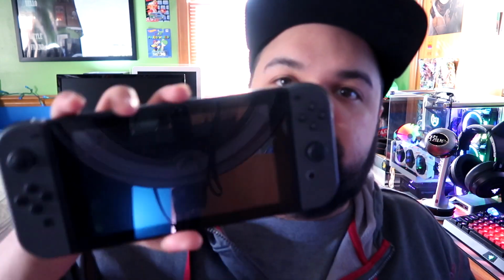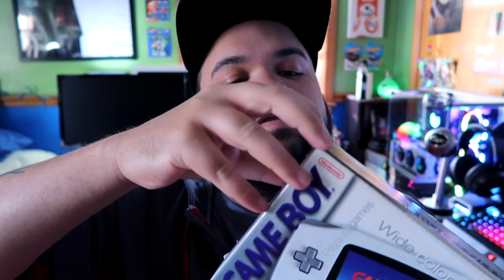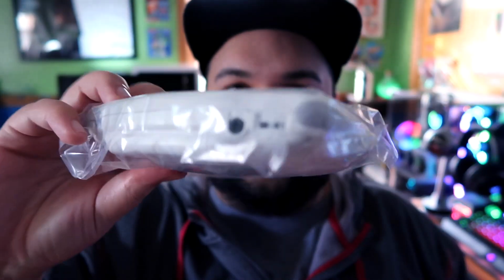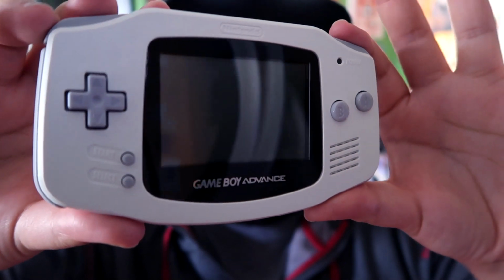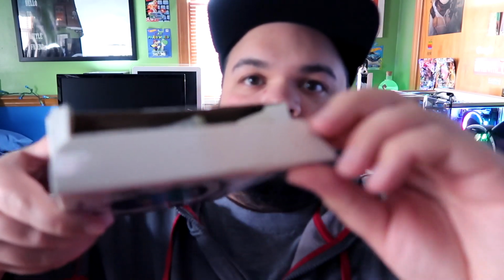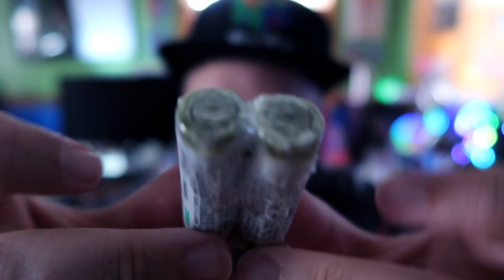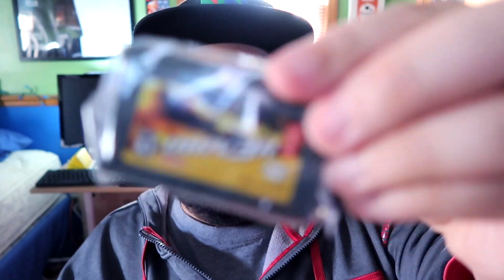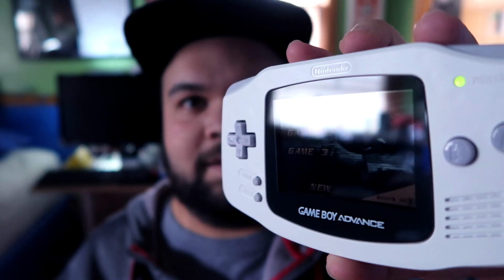Opening a BRAND NEW GameBoy Advance from 2001 in 2018.